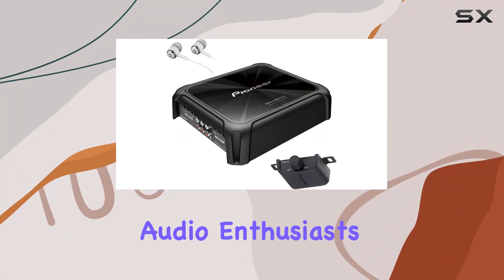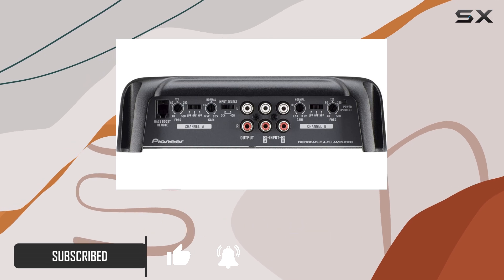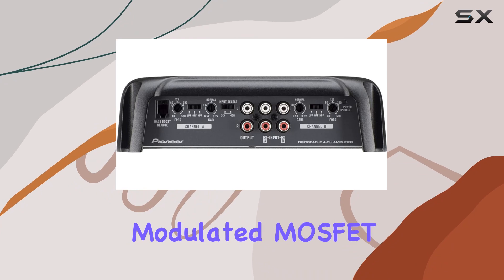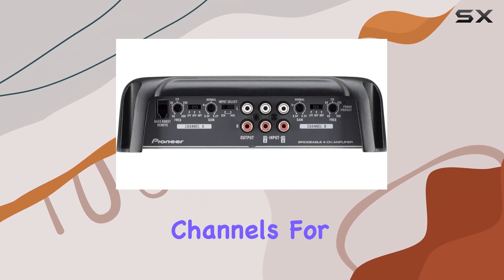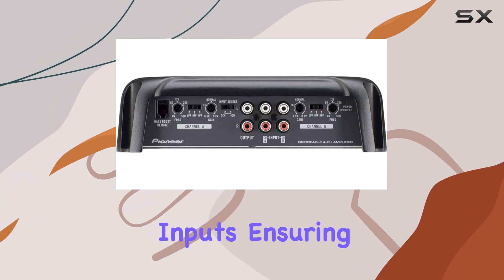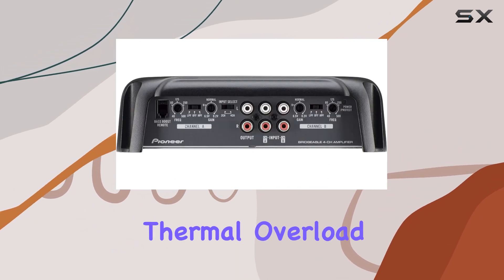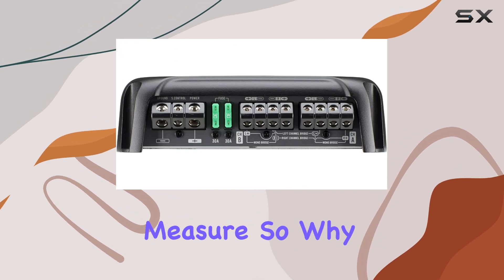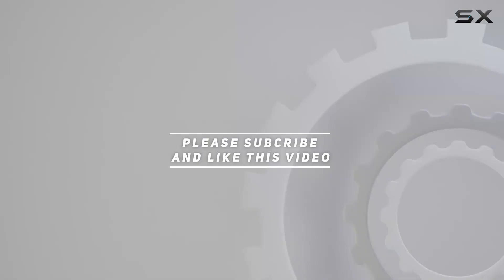Pioneer GM-D8704 4-Channel Car Amplifier: Unleash Your Car Audio Power!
0:00 Intro
0:06 Review

Things that we mentioned in this video:
Pioneer GM-D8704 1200W Max : B00H3173C2